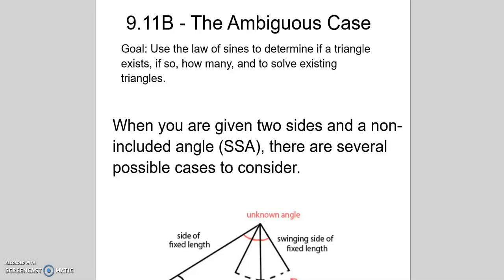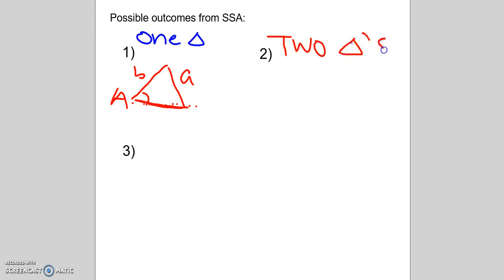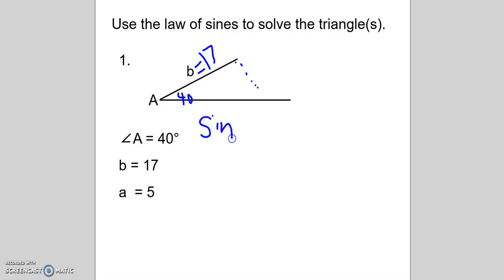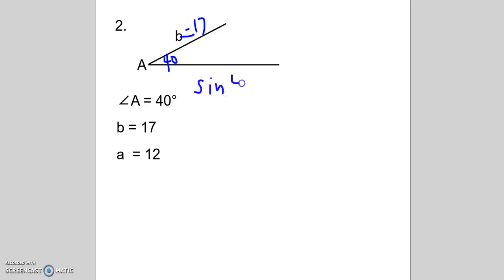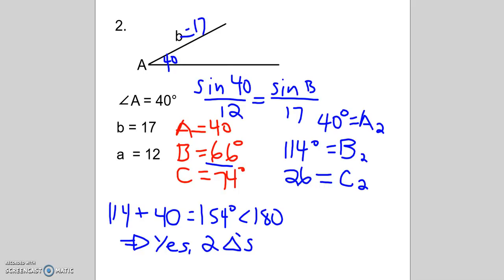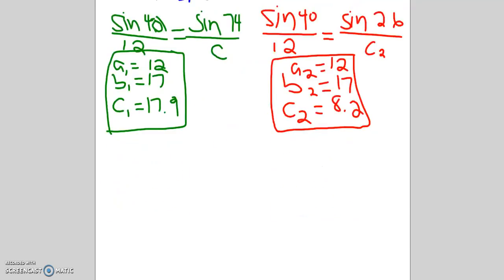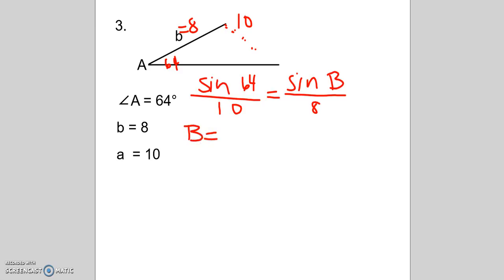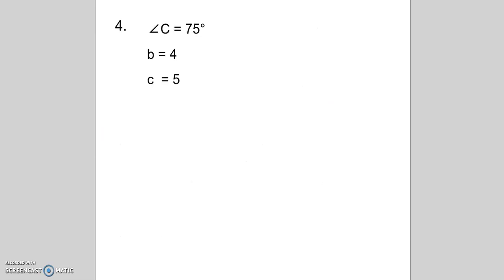9.11 B - Ambiguous Case